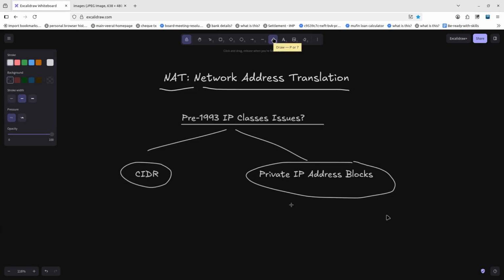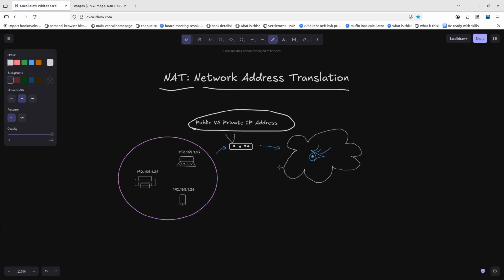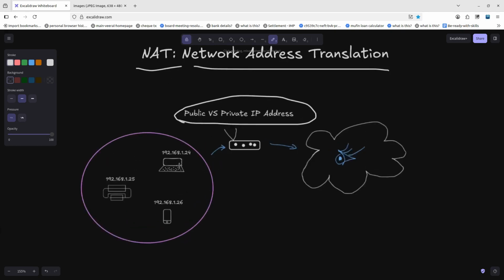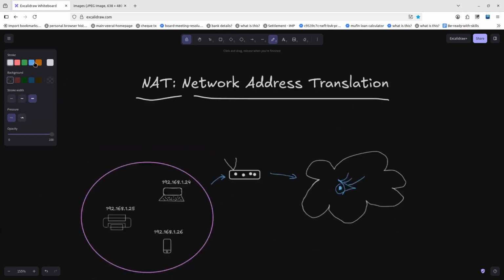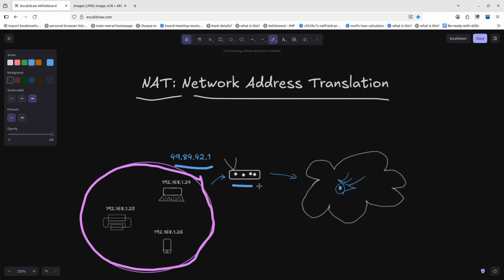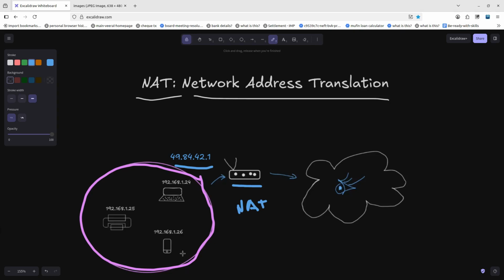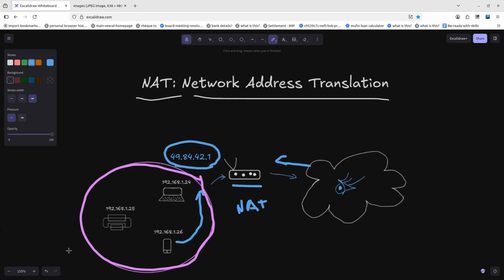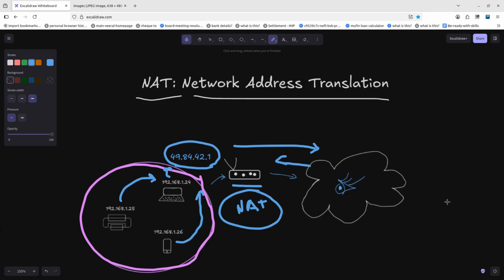#13 Introduction to NAT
This video is provides a brief introduction to what NAT is all about.